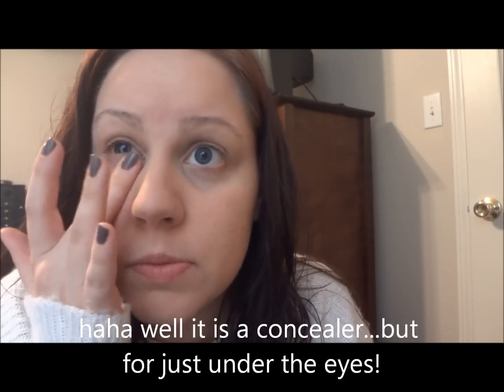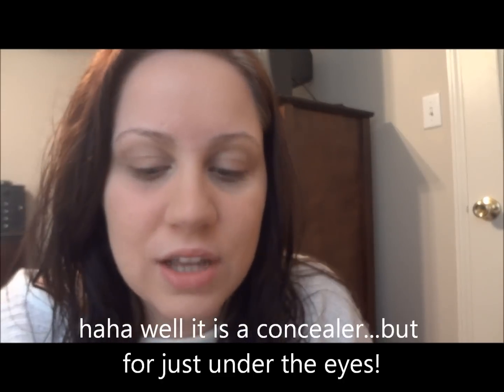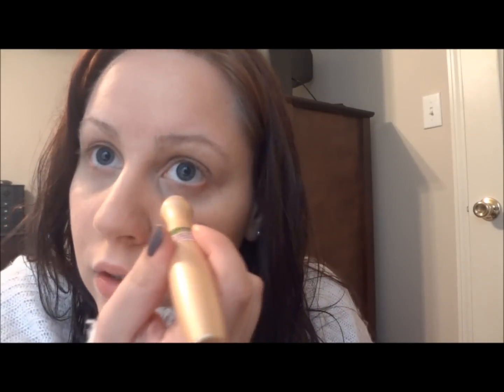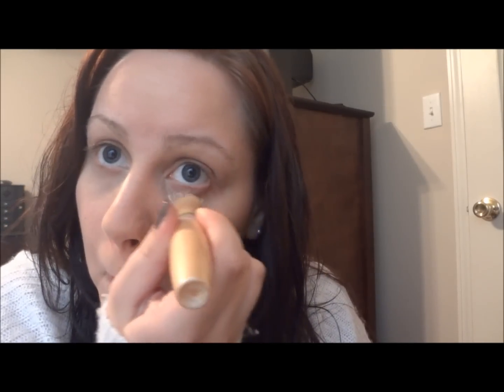Getting Rid of Dark Under Eye Circles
Here is how I get rid of my under eye circles!